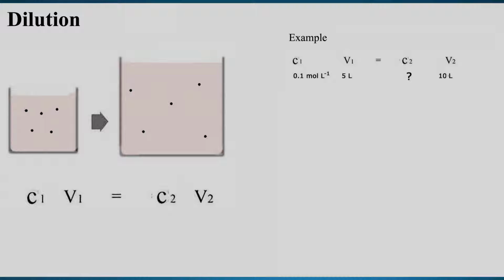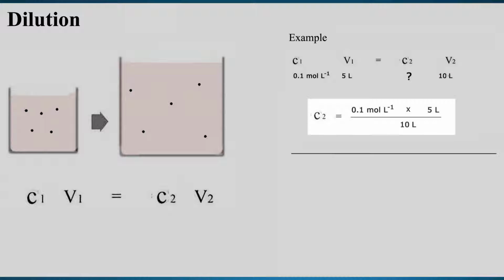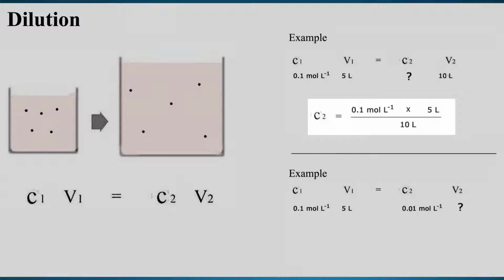19 Calculation of LIQUID 3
Search:   “ CALCULATION  OF  SOLID , LIQUID , GAS   ( Preliminary chemistry ) Mr Pong  ”